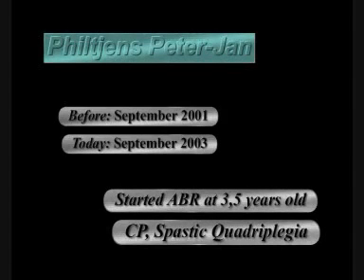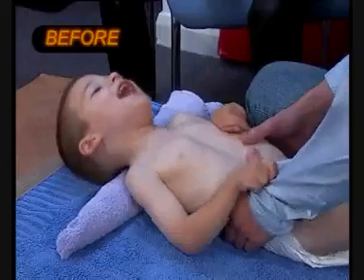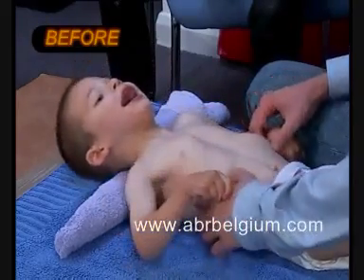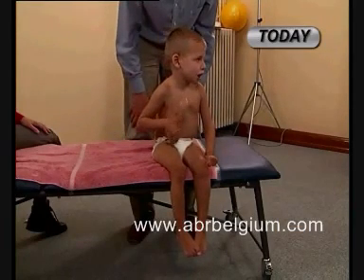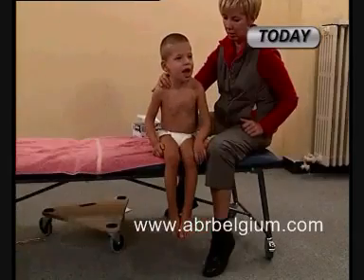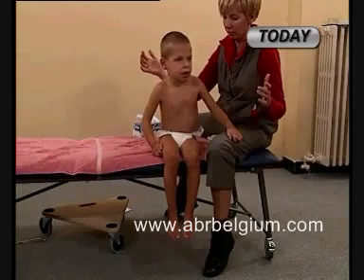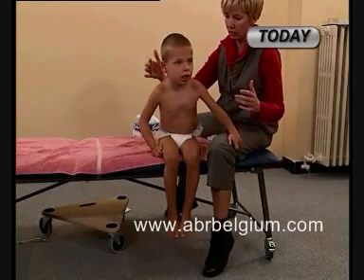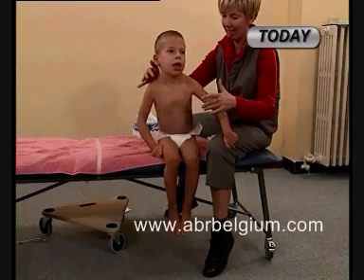Serebral palsi (Beyin Felci) terapi ABR,spastik kuadrparezi.